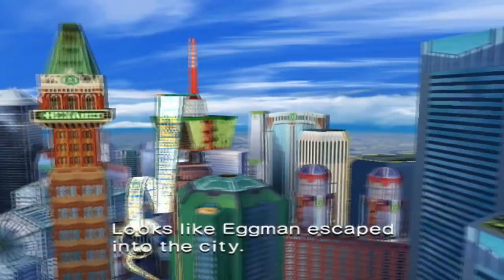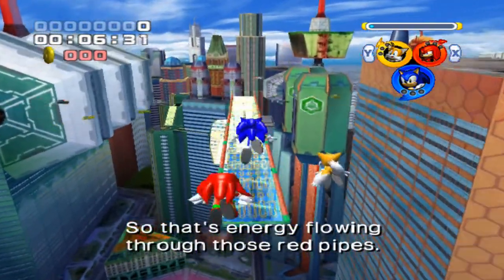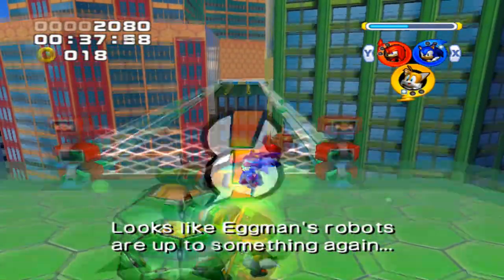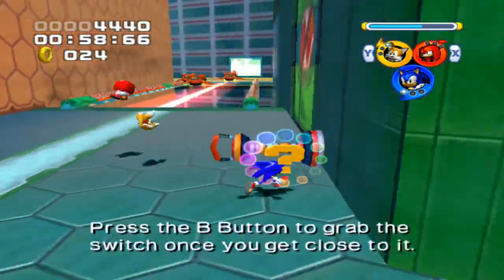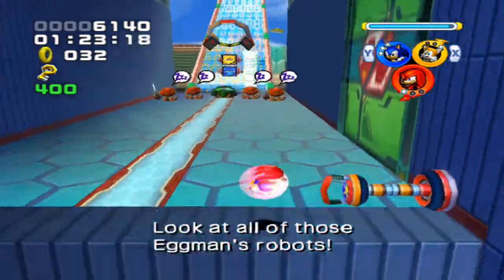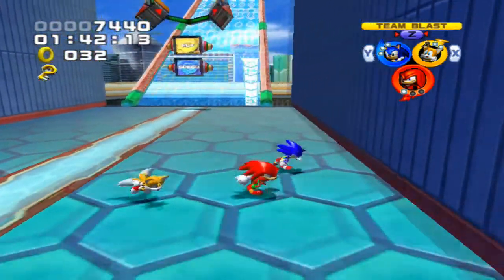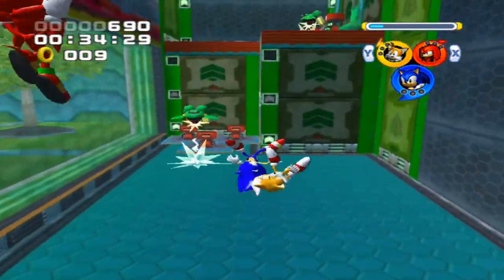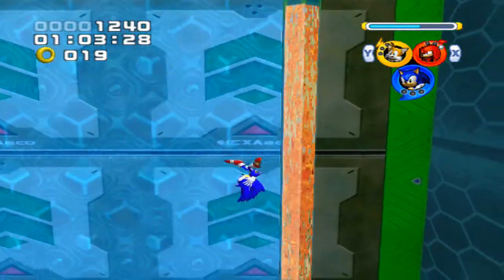Sonic Heroes- Team Sonic Part 2: Walking on Pee....Wait What?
We tackle the Industrial part f the game with grand metropolis and power plant level.
Stuff is about to get tedious